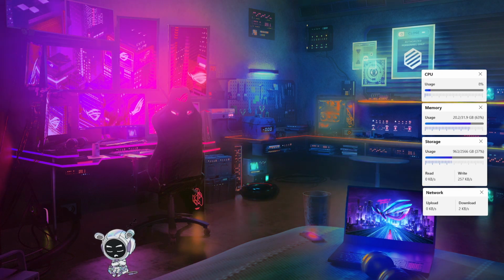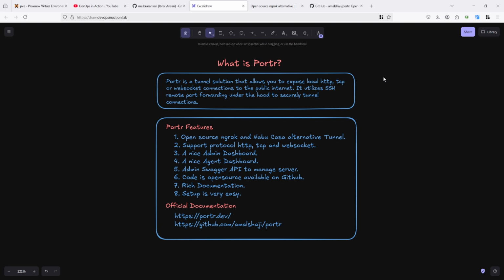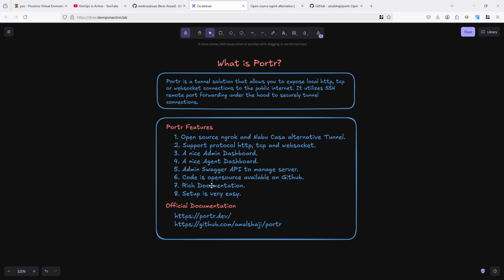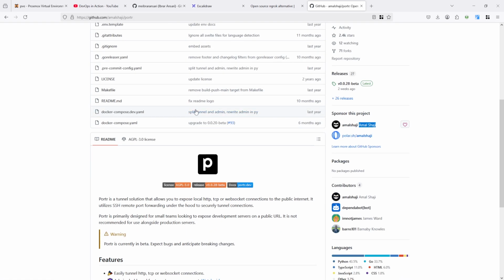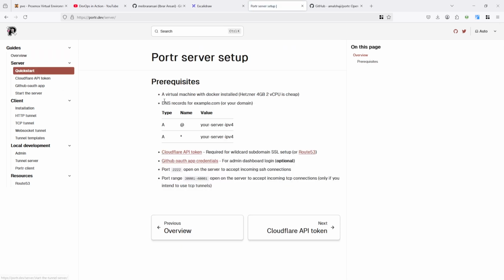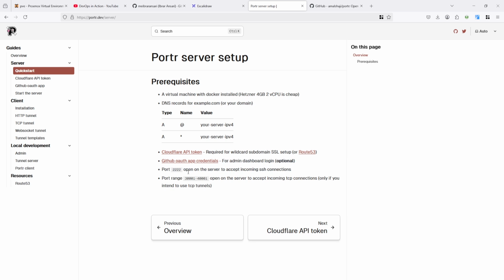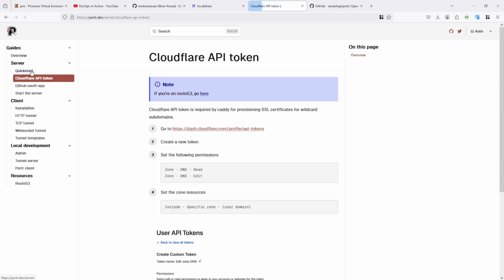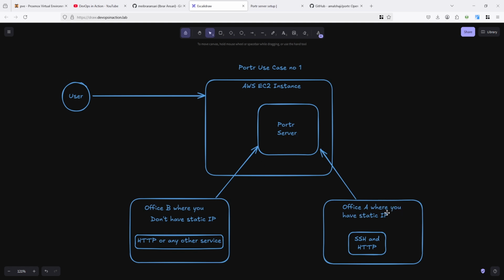Portr Tunnel | Portr Proxy | Portr Guide Part 1 | Nabu Casa Alternative | DevOps in Action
In this video, I walk you through Portr Proxy and its use cases in the world of DevOps. Learn how Portr Proxy enables seamless tunneling and proxy functionality for secure and reliable communication between systems. Whether you’re handling SSH tunnels or HTTP tunnels, this video will guide you step-by-step on utilizing Portr Proxy in your DevOps workflow.